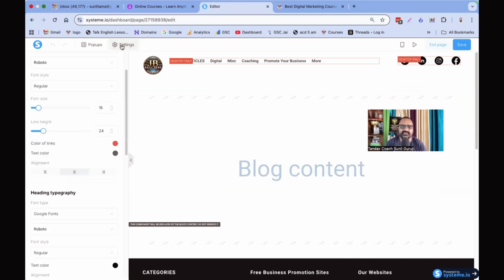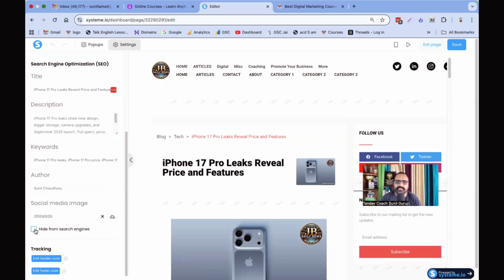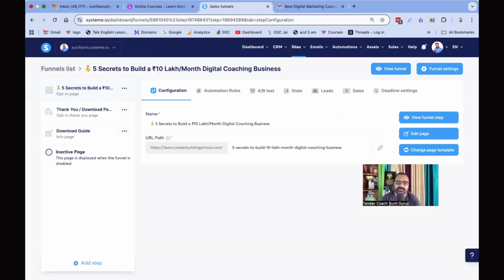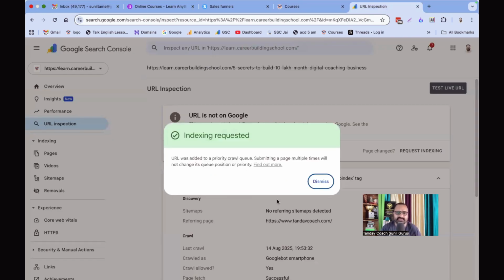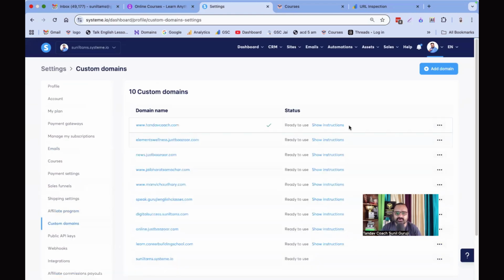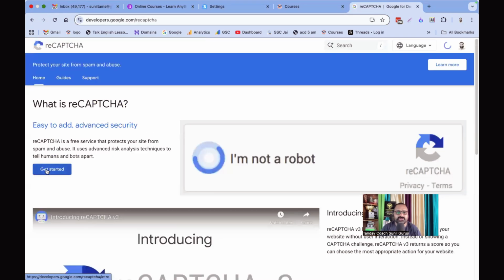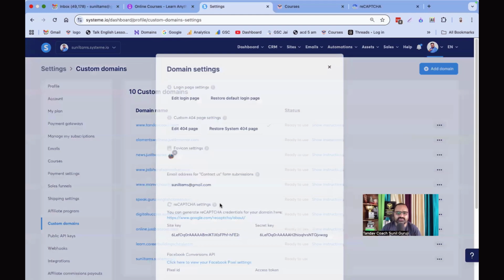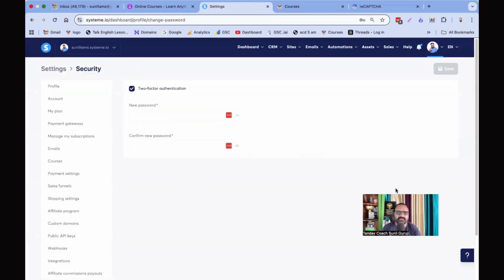Systeme.io Setup Guide 🚀 Most Important Settings for Digital Success!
Welcome to this complete Systeme.io Setup Guide where I, Sunil Guruji, your digital coach and success mindset expert, walk you through the most important settings in Systeme.io for achieving digital success in 2025!

🎯 Whether you’re a digital coach, entrepreneur, or online business owner, this step-by-step tutorial will help you properly configure your Systeme.io account, optimize your blog, pages, sales funnels, and submit your site to Google Search Console for maximum visibility.

What You’ll Learn in This Video:
How to correctly set up your blog and page SEO settings to avoid hiding content from search engines

Why unchecking “hide from search engines” in key areas is crucial for organic traffic

How to optimize your landing pages vs thank you pages for better search engine results

The step-by-step process to submit your important pages to Google Search Console

Setting up your custom domain and website settings, including login page, 404 page, favicon, and email form submissions

Easy setup for Google reCAPTCHA to protect your site

How to manage notifications, team members, and admin roles within Systeme.io

Tips on boosting your digital coaching business with the right platform settings

Why Systeme.io?
Systeme.io is one of the best all-in-one marketing platforms designed specifically for digital coaches and online entrepreneurs looking for easy, robust tools to build sales funnels, manage courses, send emails, and automate their business—all in one place.

Related Programs & Resources:
✅ To get full hands-on coaching and digital success strategies, check out my programs at Career Building School:

CBS Sankalp (Silver) – Foundation, First Commitment

CBS Tejasvi (Gold) – Growth, Rising Brilliance

CBS Sudarshan (Diamond) – Victory, Power, Leadership

Visit careerbuildingschool.com and choose the course that fits your growth journey!

Timestamps:
00:00 Introduction
00:33 Program Recommendations
01:03 Systeme.io Blog Setup
01:51 Hide from Search Engines Setting
02:27 Page & Post SEO Settings
03:54 Landing vs Thank You Page SEO
05:16 Google Search Console Submission
07:04 Account & Payment Settings
08:23 Custom Domain Setup
10:00 Google reCAPTCHA Guide
12:08 Notifications & Team Management
13:28 Password & Admin Settings
14:00 Final Tips & Course Invitation

00:00 – Introduction
00:33 – Program Options
01:03 – Systeme.io Blog Setup
01:51 – Hide from Search Engines Setting
02:27 – Page & Post Settings
03:54 – Landing & Thank You Pages SEO
05:16 – Submit Pages to Google Search Console
07:04 – Account & Payment Settings
08:23 – Custom Domain & Site Settings
10:00 – Google reCAPTCHA Integration
12:08 – Notifications & Team Members
13:28 – Password & Admin Settings
14:00 – Final Tips & CBS Programs

Welcome to the official channel of Guruji Sunil Chaudhary — your guide to living a purposeful, powerful, and fulfilled life. 🌟

Here, you’ll find content on life skills, motivation, moral values, mindset mastery, and manifestation techniques — designed to help you unlock your true potential and live in alignment with your highest self.

📌 What You’ll Learn Here:

Practical life skills for personal and professional success
Powerful motivation to keep you moving forward
Timeless moral values for a balanced and meaningful life
Proven manifestation techniques to attract what you desire
Mindset shifts that create lasting transformation
💬 Join the Conversation:
I’d love to know your thoughts! Drop a comment and share your biggest takeaway from this video.